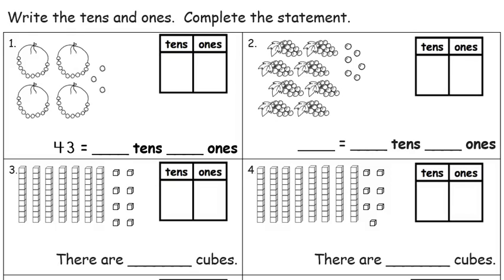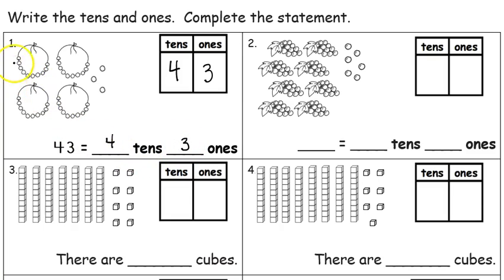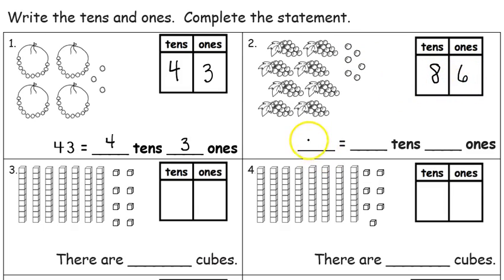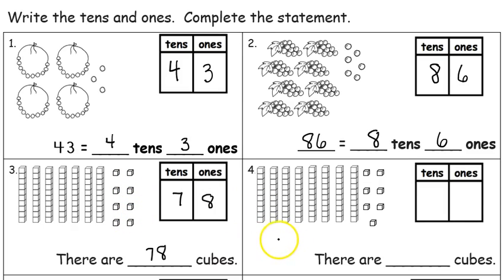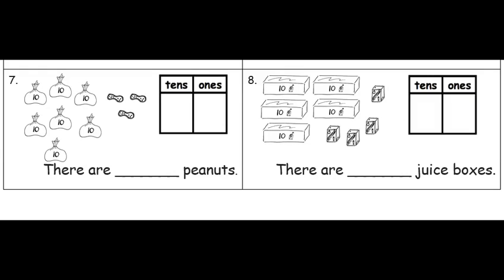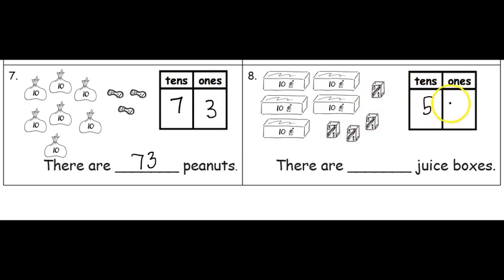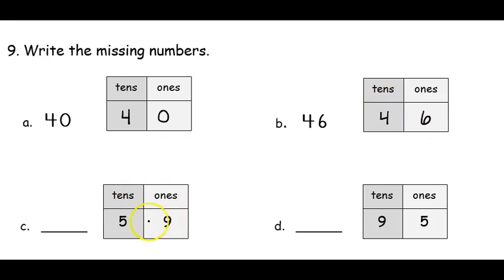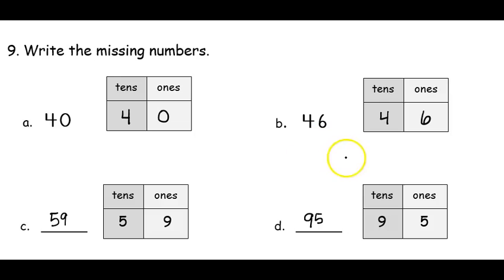G1 M6 L3 Tutorial